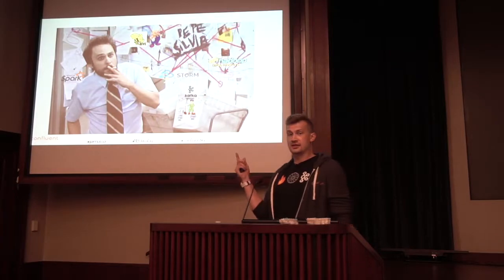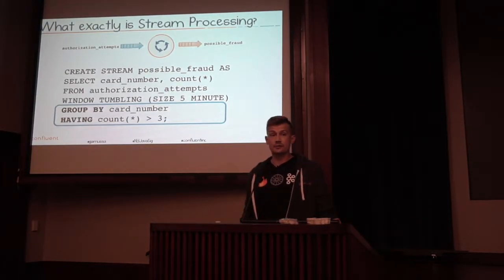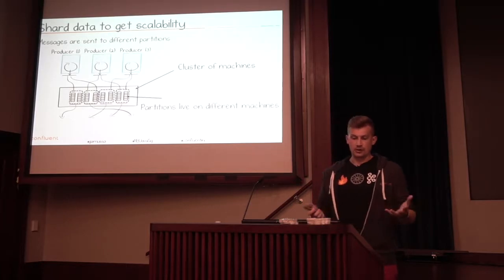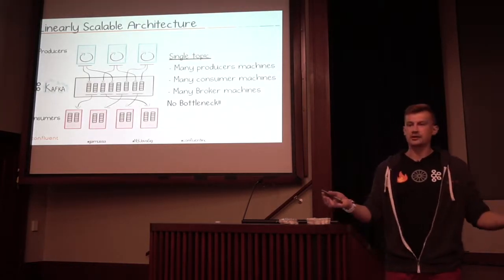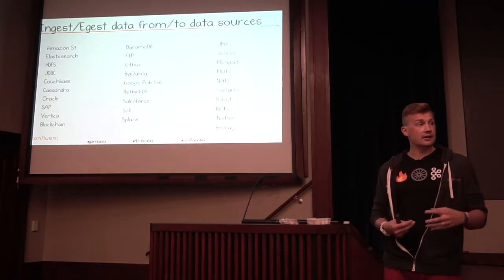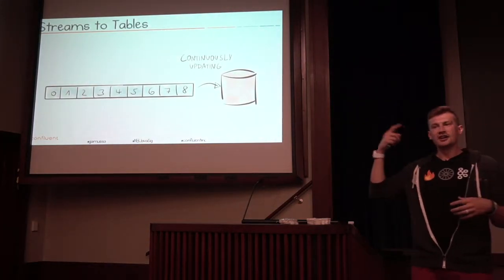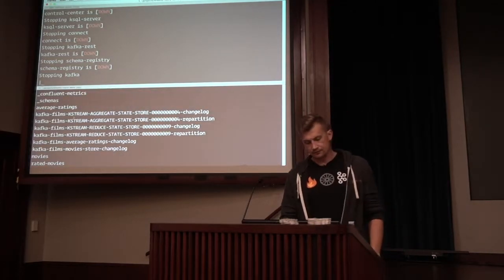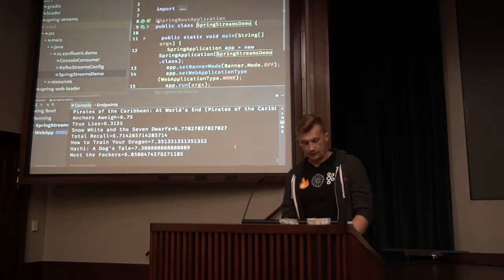NYJavaSIG Viktor Gamov - CROSSING THE STREAMS: KAFKA FOR SPRING DEVELOPERS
All things change constantly! So dealing with constantly changing data at low latency is pretty hard. It doesn't need to be that way. Apache Kafka, the _de facto_ standard open-source distributed stream processing system. Many of us know Kafka's architectural and pub/sub API particulars. Viktor will show how to build sophisticated stream processing apps (not clusters)! Viktor will take for a spin Kafka Streams, spring-kafka and spring-cloud-streams frameworks to stream processing applications.

Viktor Gamov is a Solution Architect at Confluent, the company behind the popular Apache Kafka streaming platform. Viktor has comprehensive knowledge and expertise in enterprise application architecture leveraging open source technologies and enjoys helping different organizations build low latency, scalable and highly available distributed systems.  He is a professional conference speaker on Distributed Systems, Java, and JS topics, and is a regular at the most prestigious events including JavaOne, Devoxx, OSCON, Qcon and others co-host of and DevRelRad.io and a co-author of O’Reilly’s “Enterprise Web Development.”. Follow Viktor on Twitter @gamussa.